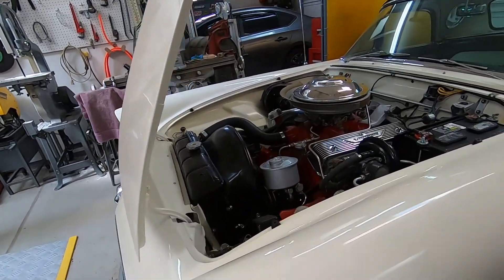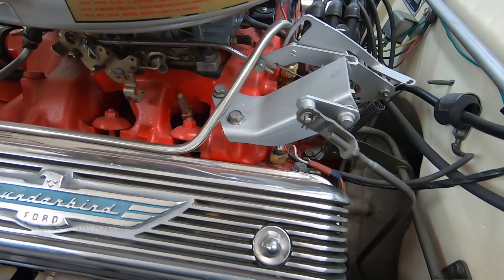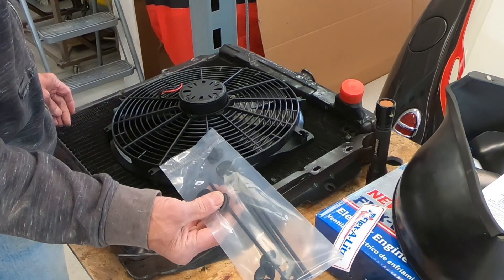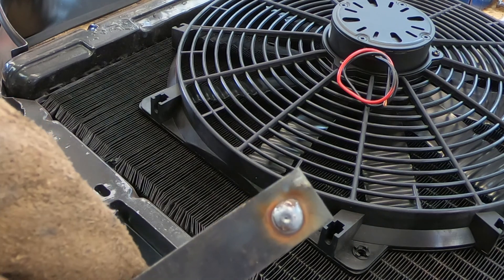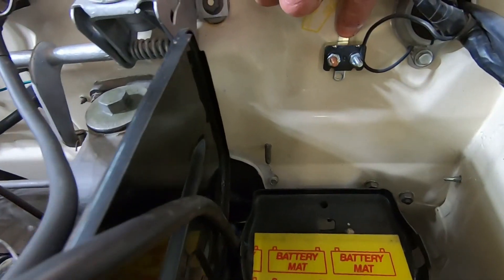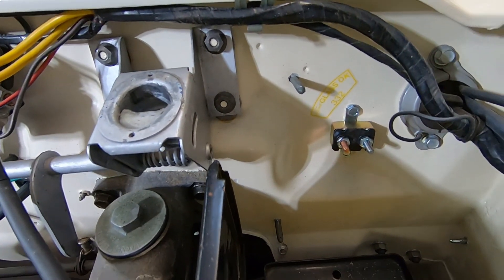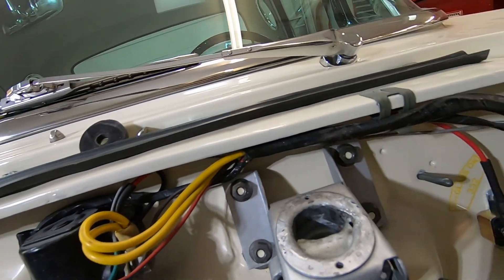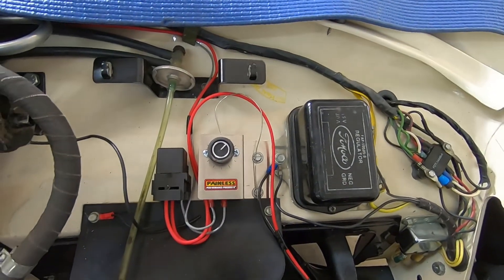Automotive Electric Fan Installation Flex-A-Lite Flex-Wave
See the installation of a new Flex-A-Lite Flex-Wave electric fan on a 1956 Thunderbird. Included is the installation of a Painless Wiring thermostat control system. This is a universal puller fan adaptable to any vehicle. Regardless of what you are working on, this video should be helpful with your installattion.